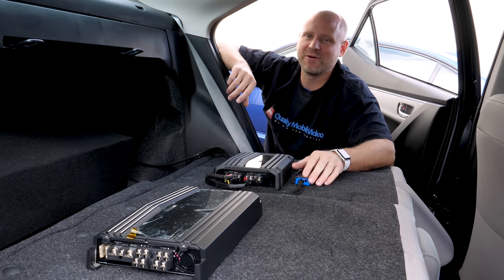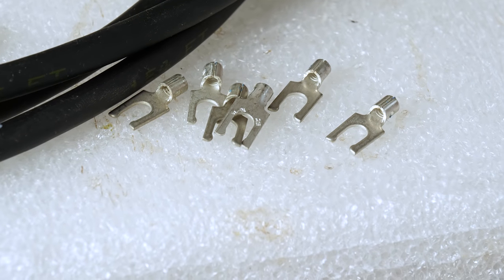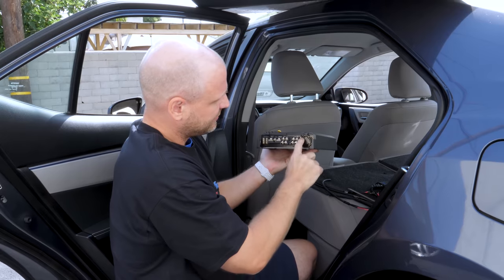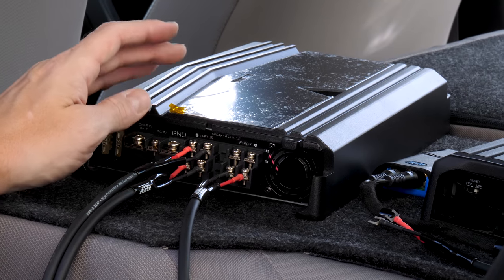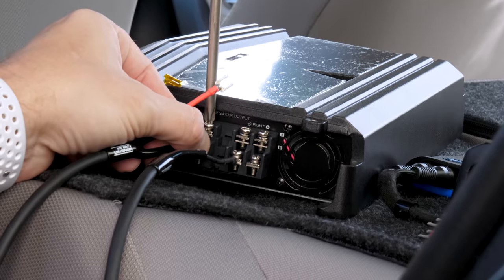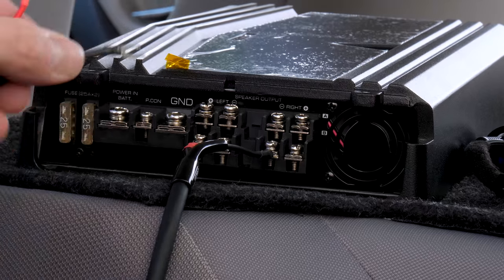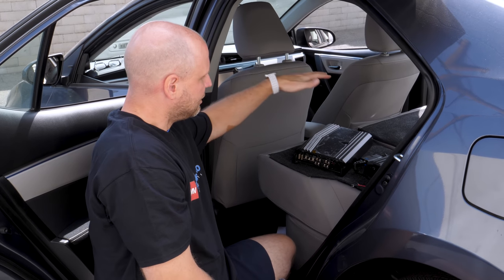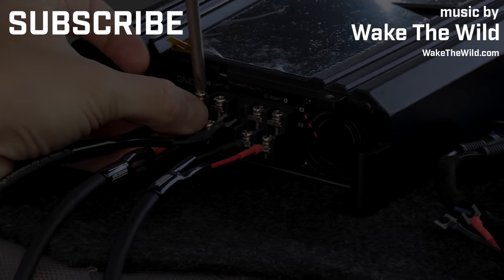How To Wire Speakers and Subwoofers to Your Amplifier - 2, 3, 4 and 5 Channel - Bridged Mode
Lorenzo is back and is going to show you how to wire your Speakers and Subwoofers to your Amplifier!!!

Chapters
0:48 Learn to make Lorenzo's 16 AWG Speaker Terminations
2:52 4-Channel Amplifier - Identify Terminals/RCA's
3:19 4-Channel System, Connect 4 Speakers
3:38 Identify Speaker Output Terminals
4:28 3-Channel System, Connect 2 Speakers and 1 Subwoofer Bridged
5:10 Bridged Subwoofer
5:43 Speaker Connections
6:02 5-Channel System, 4 Speakers and 1 Subwoofer Bridged
6:18 Always Check the Manual
6:45 Bridged Subwoofer
7:05 Parallel Speaker Wiring for Positives and Negatives
7:45 Dual Bridged, Connect 2 Subwoofers
8:19 Wiring Each Subwoofer
8:38 2-Channel System, Connect 4 Speakers